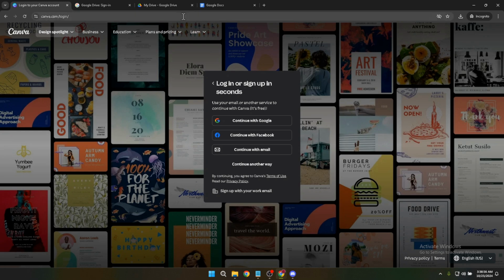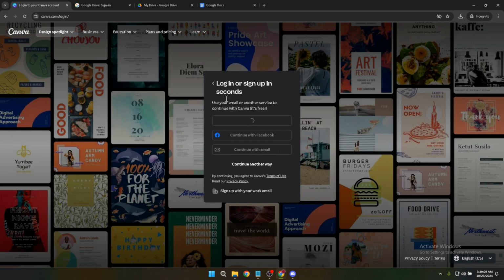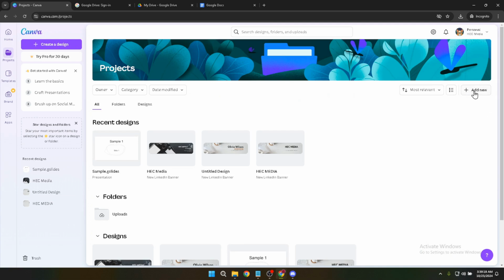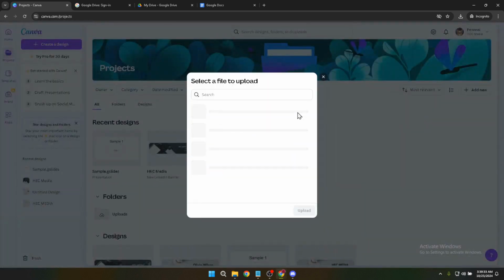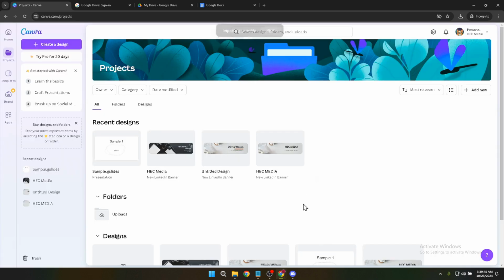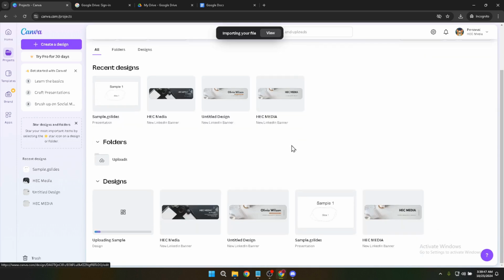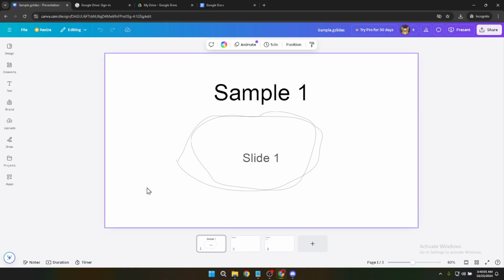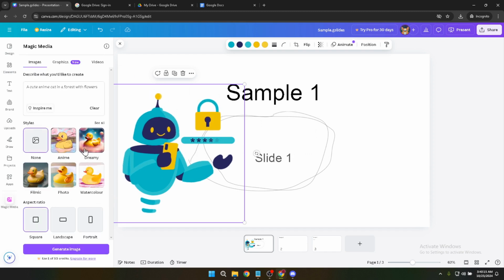How to Transfer Google Slides to Canva (Full 2024 Guide)